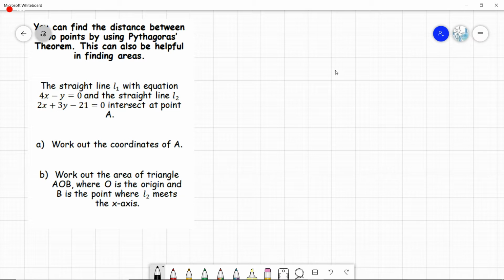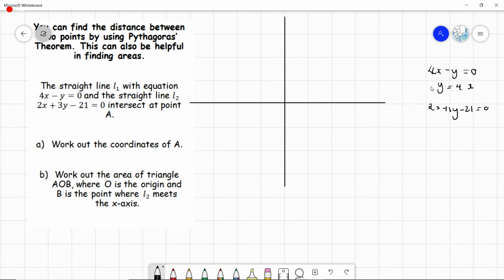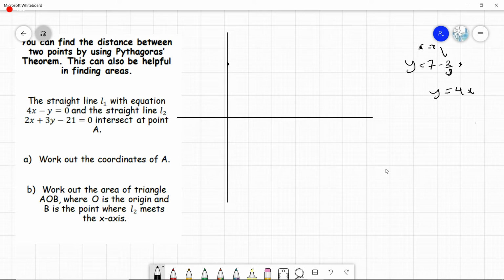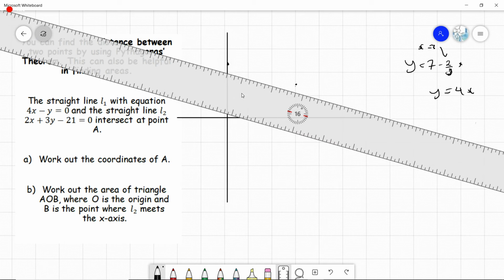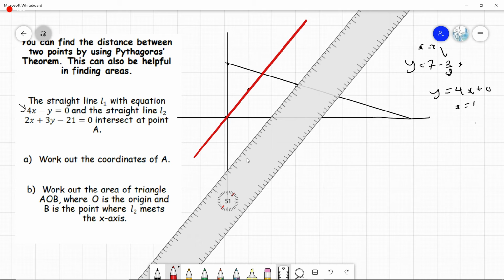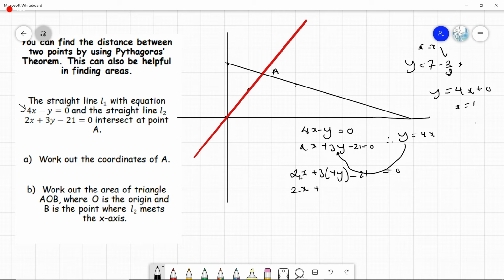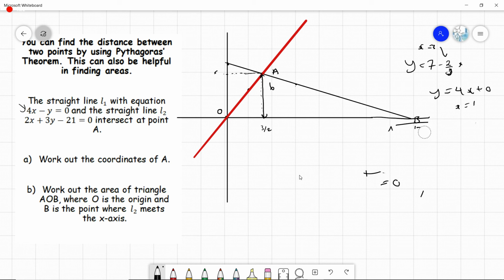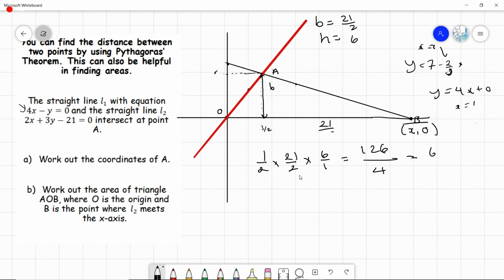Area of a Triangle